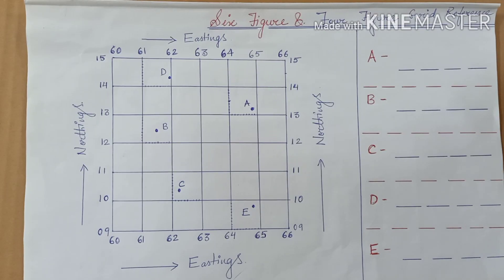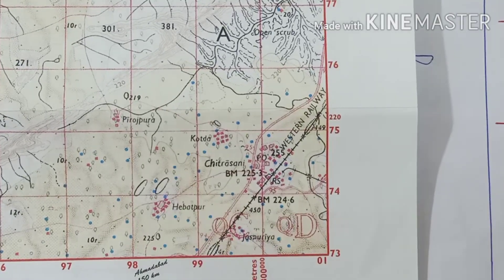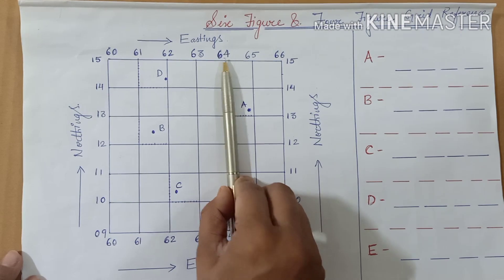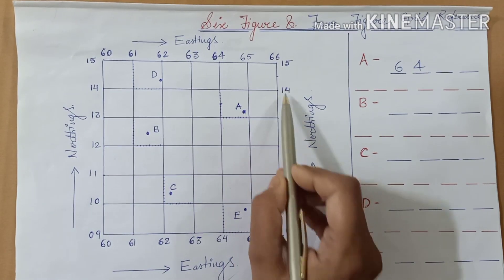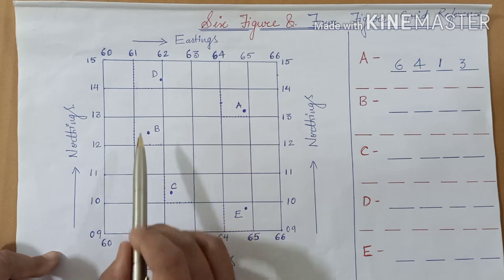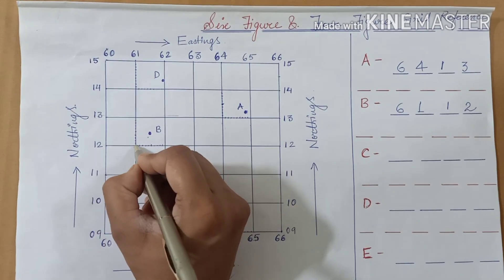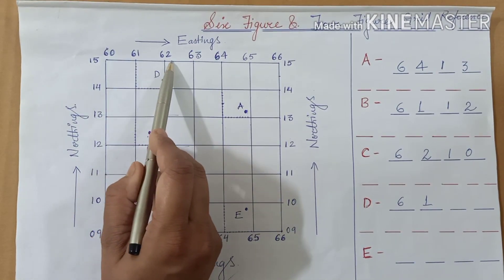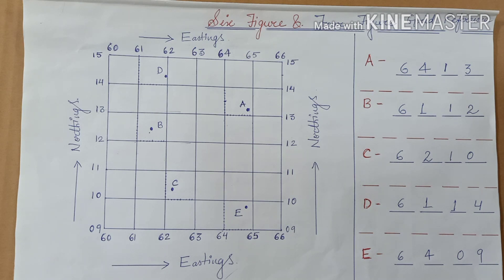LESSON22 FOUR FIGURE GRID REFERENCE